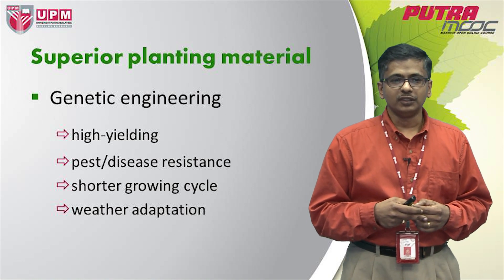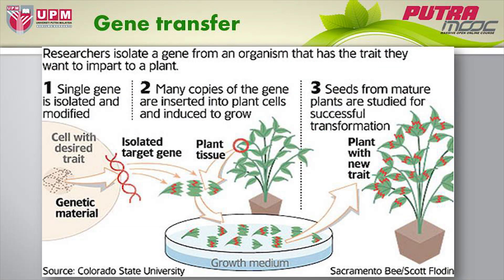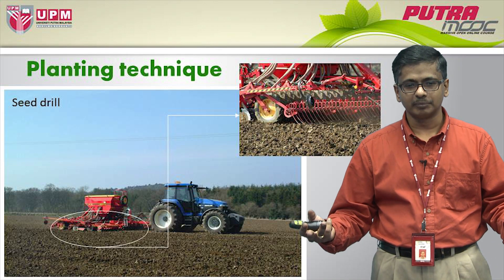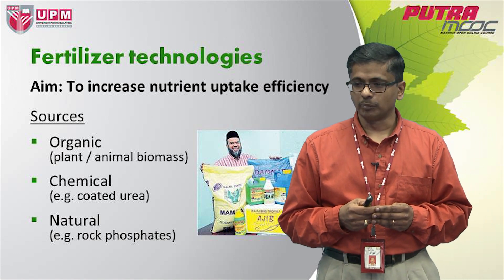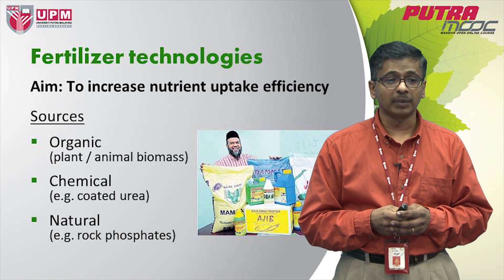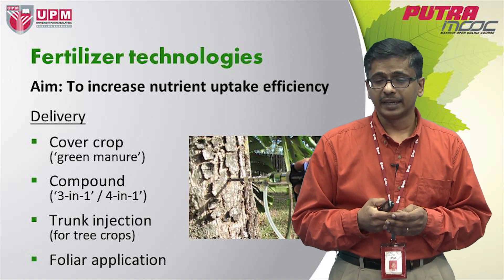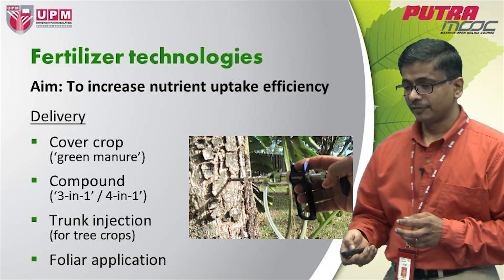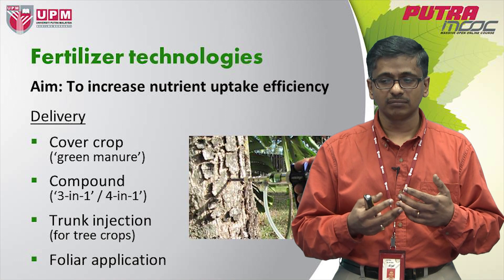PutraMOOC | PRT2008M Topic 6 Innovation and Challenges in Agriculture (Part 2/6)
PutraMOOC (putramooc.upm.my) | PRT2008M Agriculture and Man Topic 6 Innovation and Challenges in Agriculture (Part 2/6) by Assoc. Prof. Dr. Siva Kumar Balasundram from Faculty of Agriculture, Universiti Putra Malaysia. Join us now!